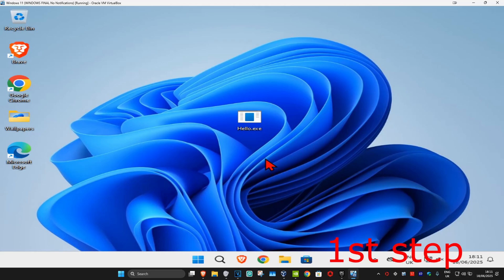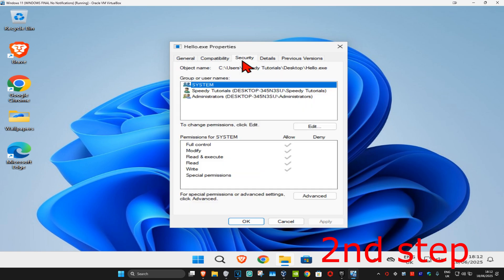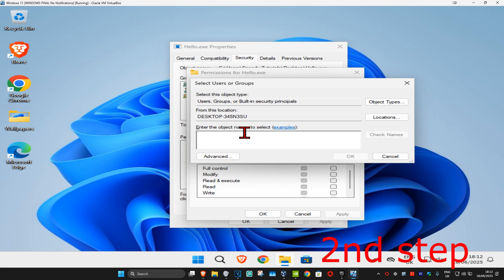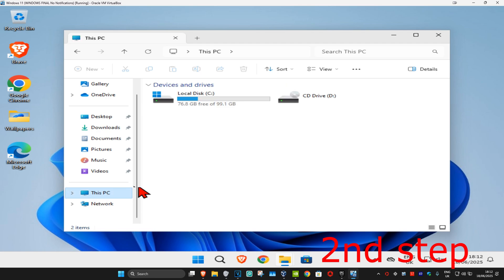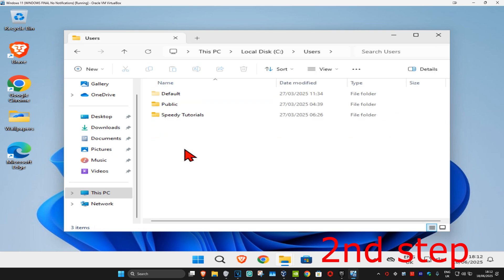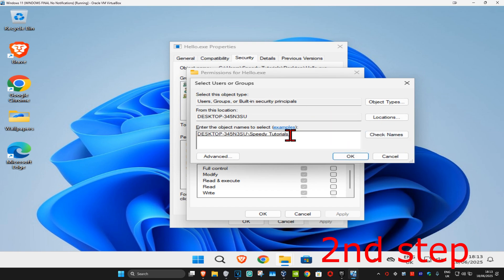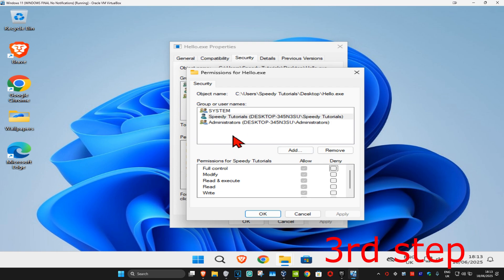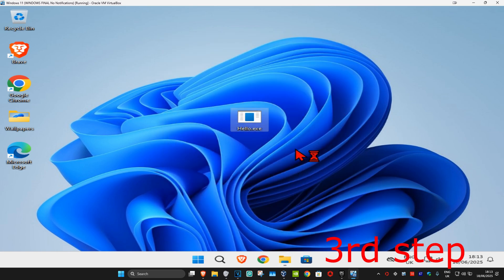How To Fix Unable to Register the DLL/OCX Error RegSvr32 Failed with Exit Code 0x3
In this video, I’ll show you how to fix the "Unable to register the DLL/OCX Error RegSvr32 failed with exit code 0x3." Follow these steps to resolve this error and successfully register your DLL or OCX file.

Issues addressed in this tutorial:

Fixing DLL/OCX registration errors
Resolving RegSvr32 failed with exit code 0x3
Troubleshooting issues with registering system files
Solutions for failed DLL/OCX registration